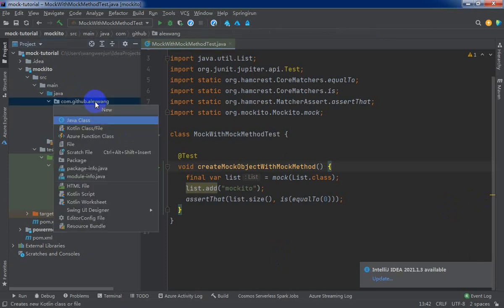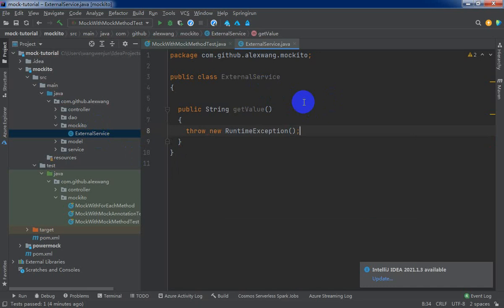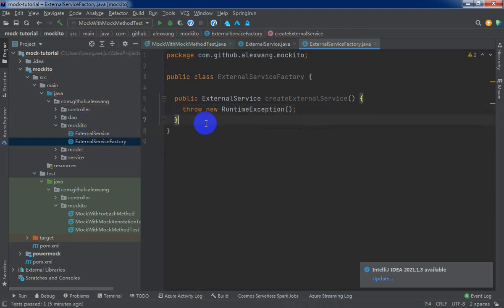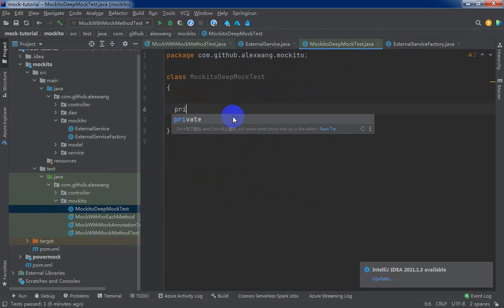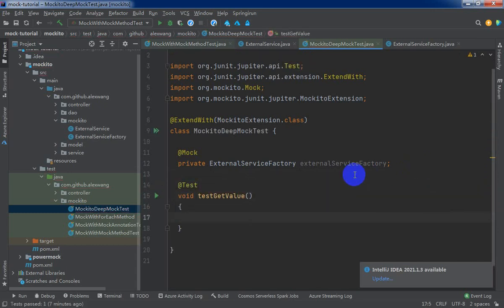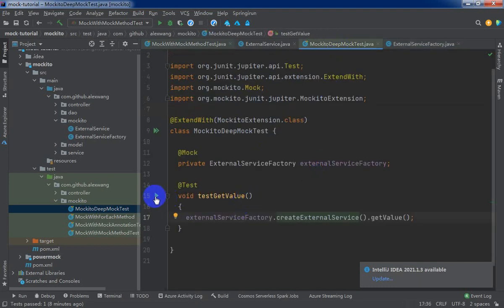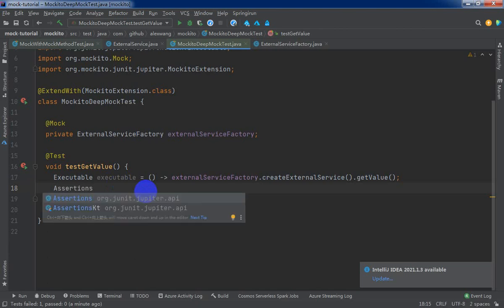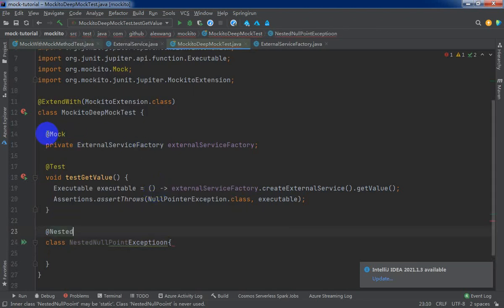12 Mockito deep mock tutorial background